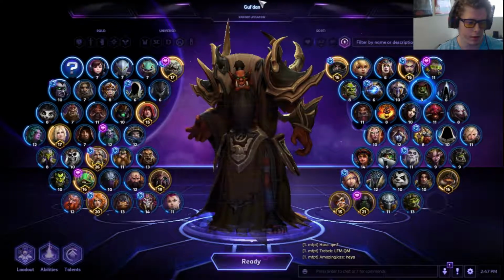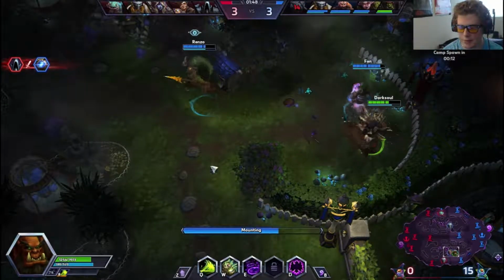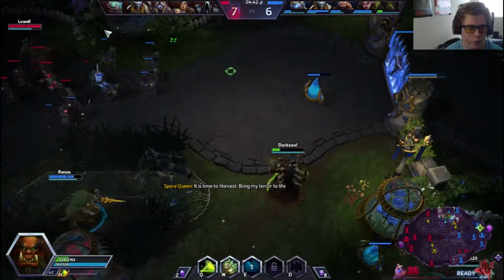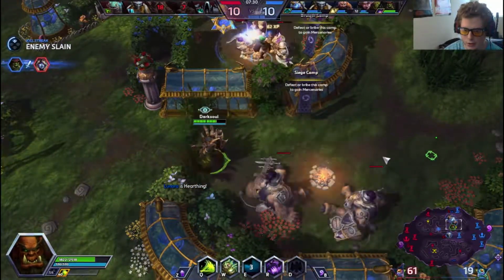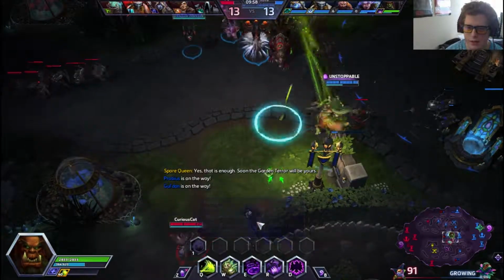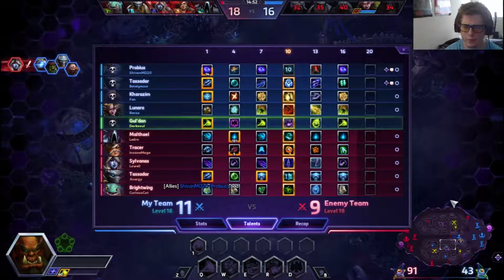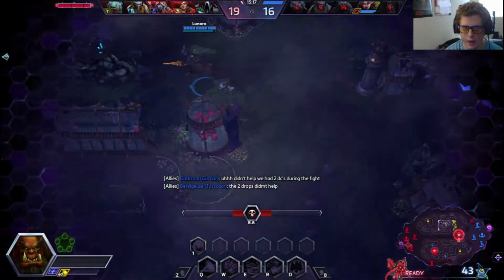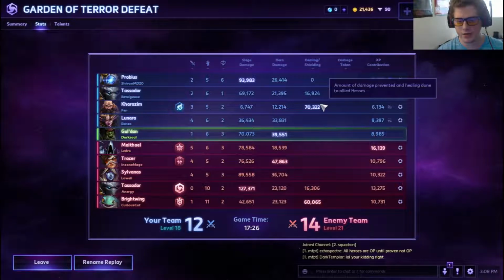Gul'Dc | Heroes of the Storm | Darksoul6875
Ooooohey everyone and welcome back to Heroes of the Storm! Today I play Gul'Dan on the Garden of Terror map today!

Heroes of the Storm 2.0 is Blizzard's take on the Moba genre.

If you're interested in Heroes of the Storm here is a link to the official